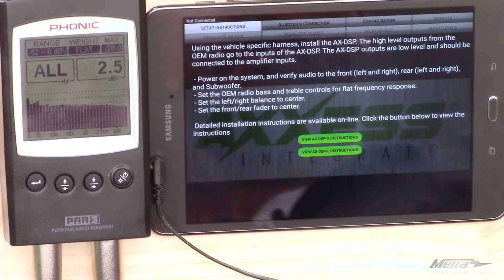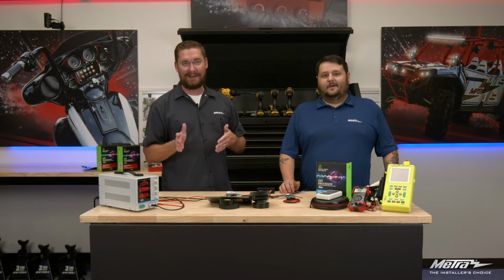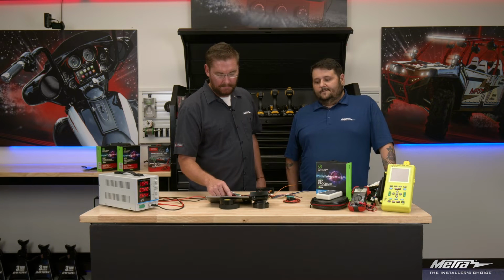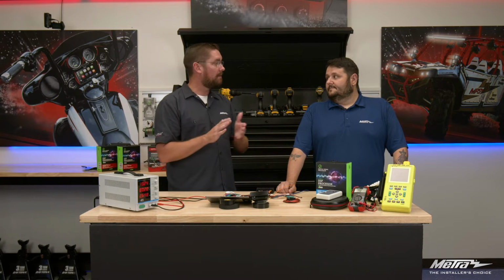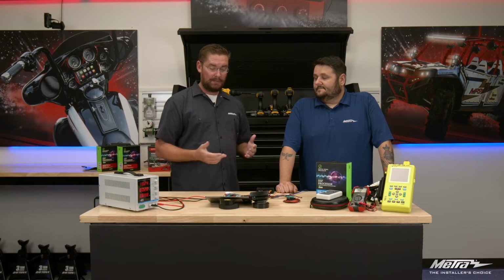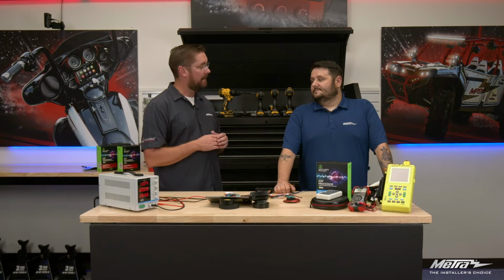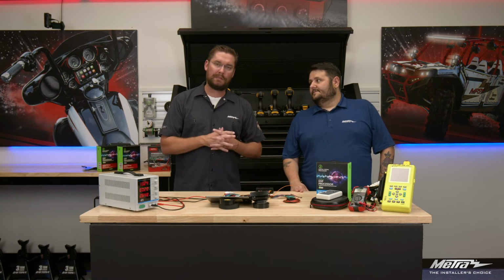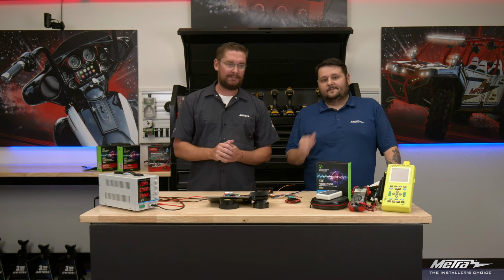Part 2: Programming the Axxess AXDSP-X and AXDSP-L Digital Signal Processors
There's the hard way to do an aftermarket DSP installation, and then there's the easy way. This second episode shows car audio installers how to program the Axxess AXDSP-X and AXDSP-L using the AX-DSPXL wireless app. This is part 2 of 6 episodes.

Visit AxxessInterfaces.com for more information.
Facebook.com/AxxessInterfaces
Facebook.com/MetraElectronics
Instagram.com/MetraElectronics
Twitter.com/MetraElectronic